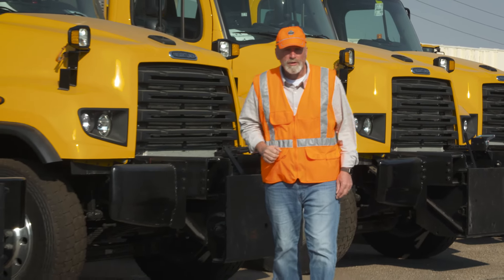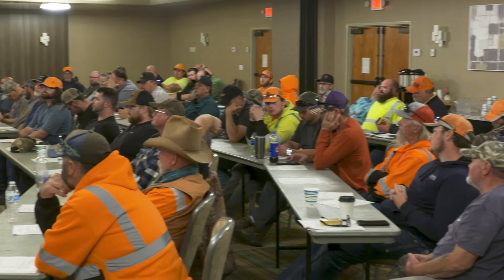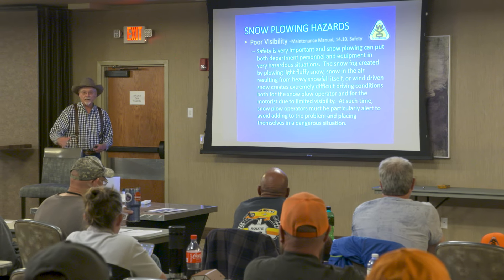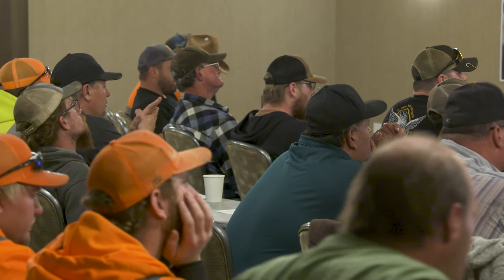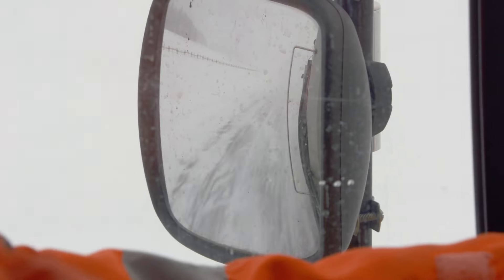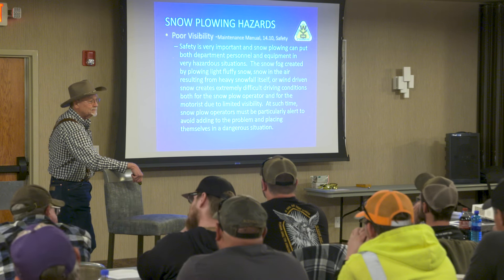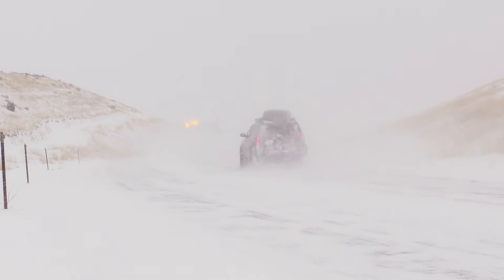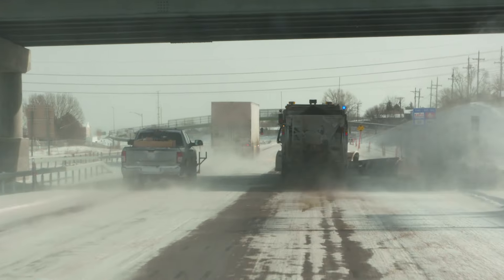Plow Driver Defensive Driving Training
Winter weather is coming, along with dangerous driving conditions. In this week’s WYDOT Report, Doug McGee tells us how WYDOT prepares plow drivers to stay safe while performing challenging work. Featuring: Lawrence Pavone, WYDOT Vocational Trainer